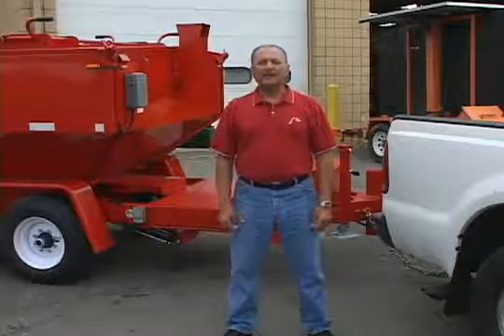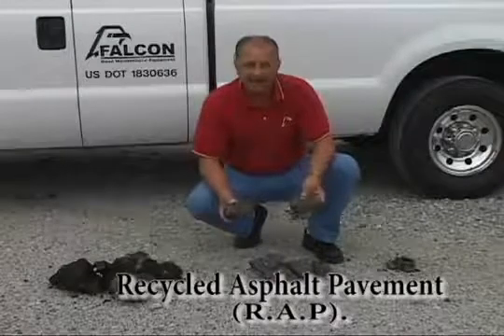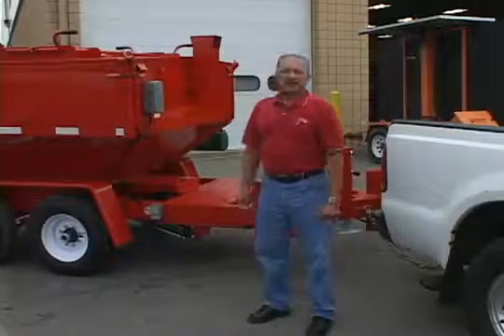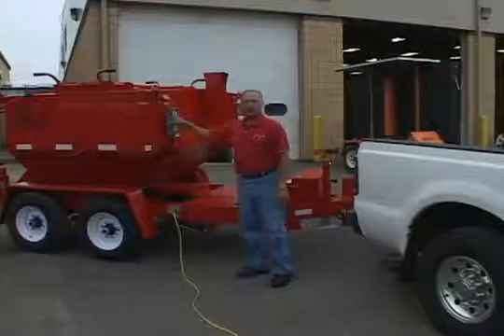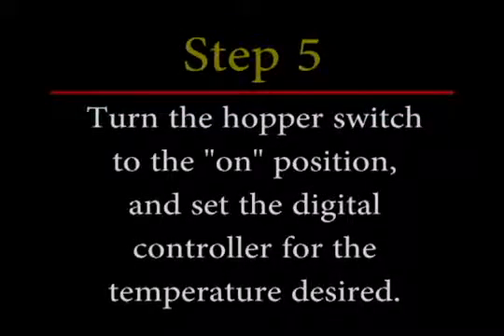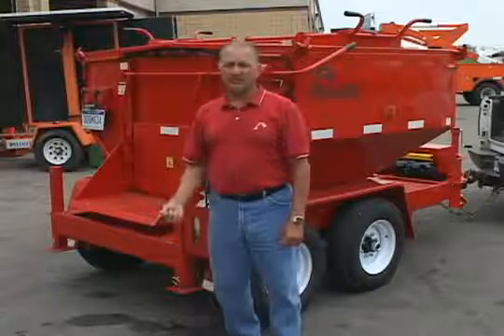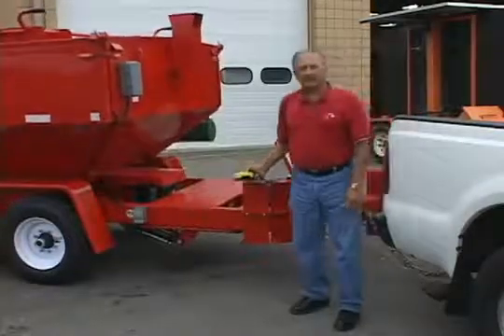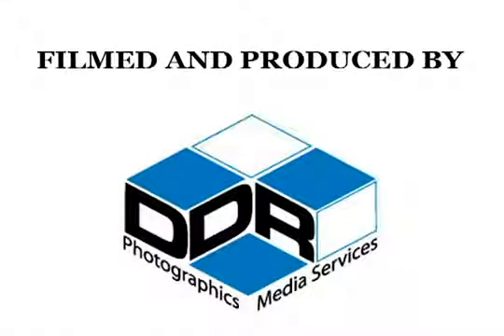Recicladoras de Asfalto_VIDEO_English.mp4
Video mostrando las Recicladoras de Asfalto marca FALCON.  Este video fue grabado durante una demostración hecha para el Departamento de Transporte del estado de Michigan, USA.  En este pequeño segmento se puede observar la versatilidad y el fácil funcionamiento de esta maquinaria.